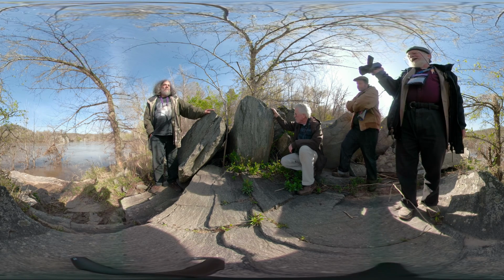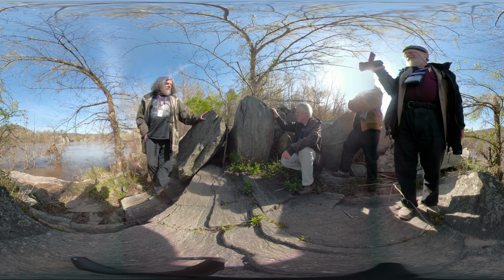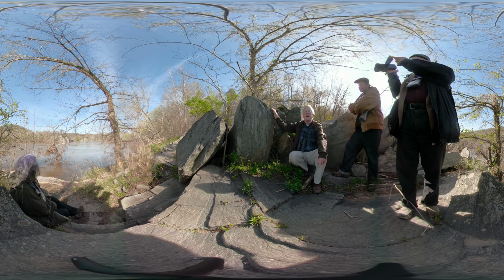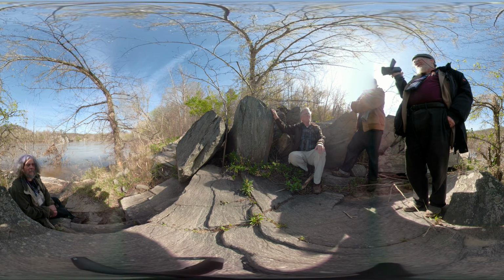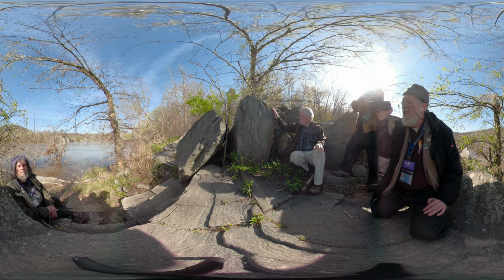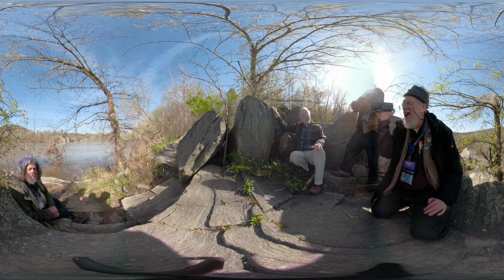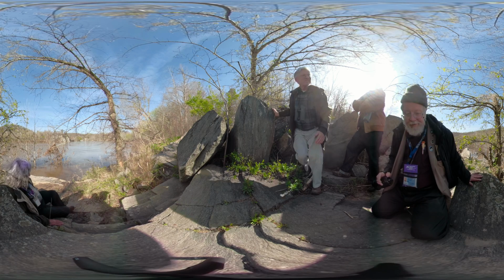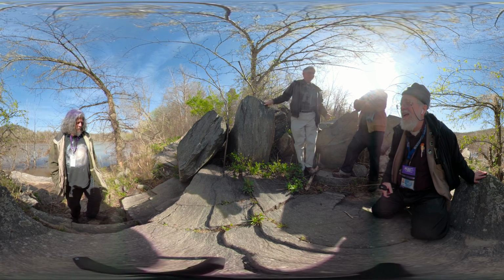Mather Gorge Bedding and Folding, Geology with Dennis Coskren 0435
Mather Gorge Bedding and Folding, Geology with Dennis Coskren

Montgomery College VR.